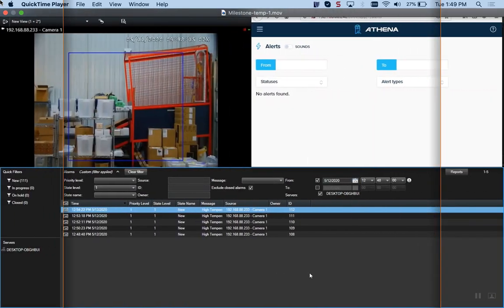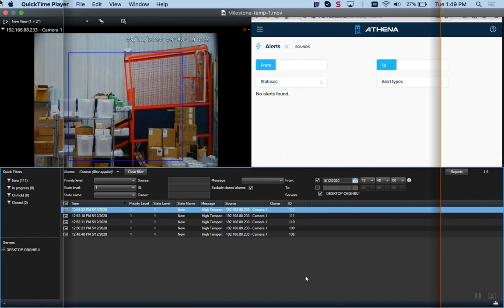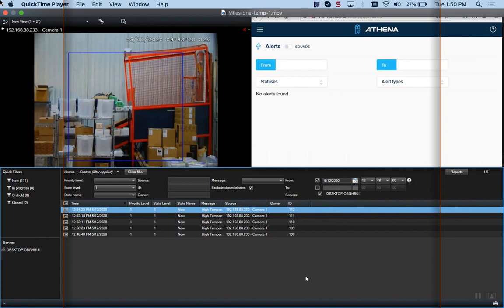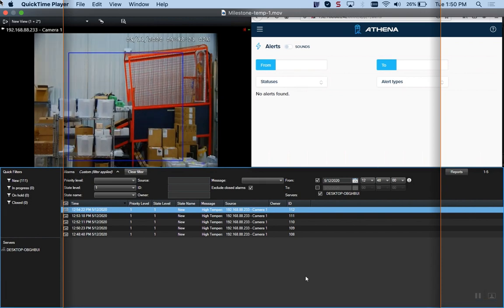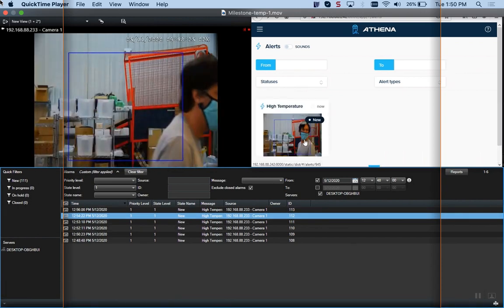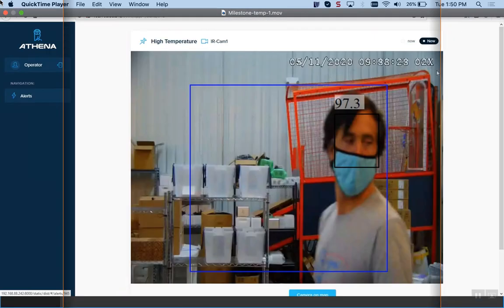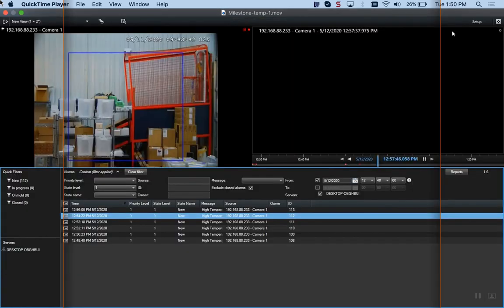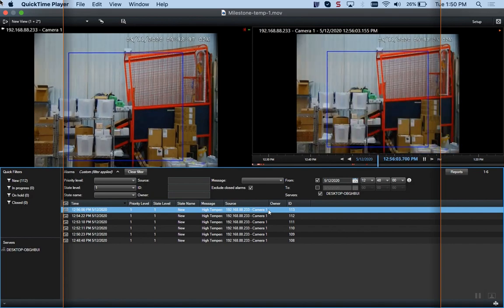Milestone's integration with Elevated Temperature Detection System for Fevers with Athena Security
Milestone's integration with Elevated Temperature Detection System for Fevers with Athena Security.   Milestone URL milestonesys.com Athena Security URL Athena is able to send alerts into milestone and tricker just like any other type of alert in milestone.